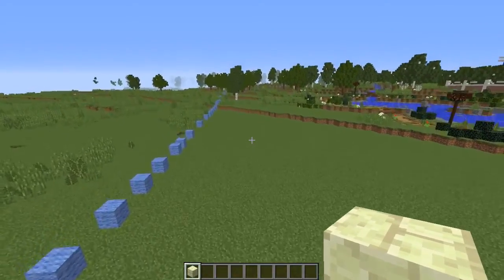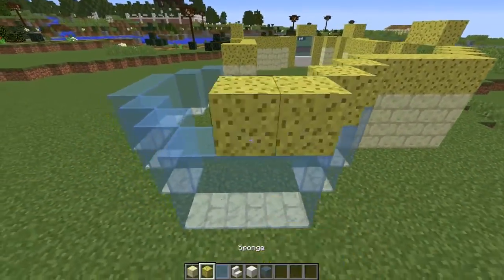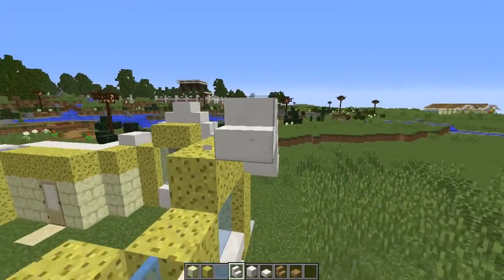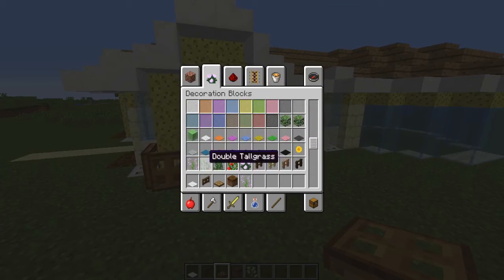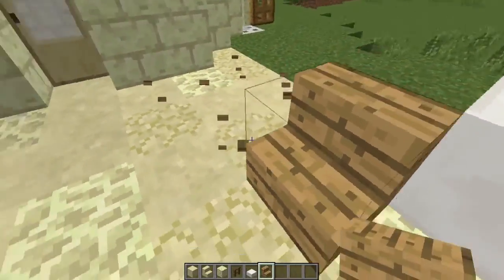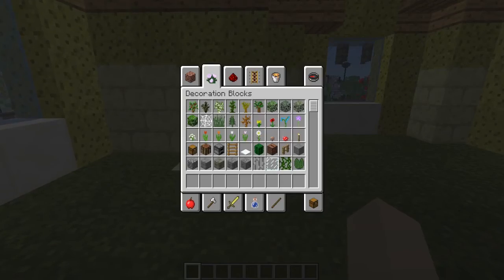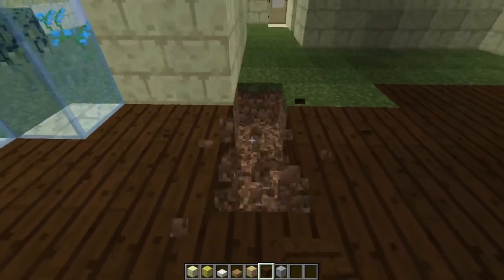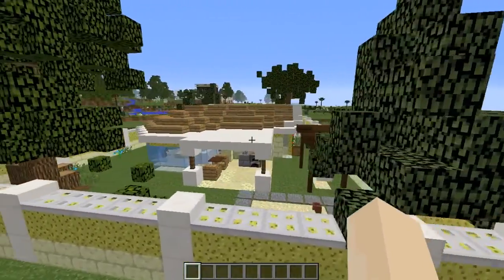Minecraft - Sponge Block House Tutorial!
Hey guys! This is the 3rd video in my Ugly Block-ling series, the Sponge Block House! This was a really hard house to design, due to the way Sponge looks, but I think it actually turned out pretty good! Let me know down below how you normally build with Sponge! :)